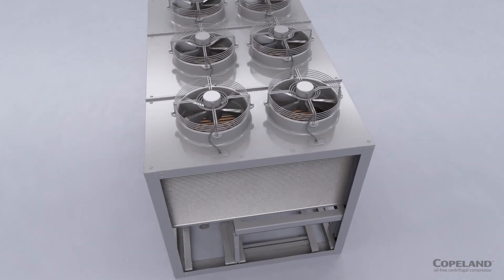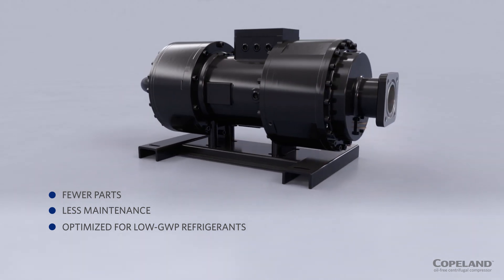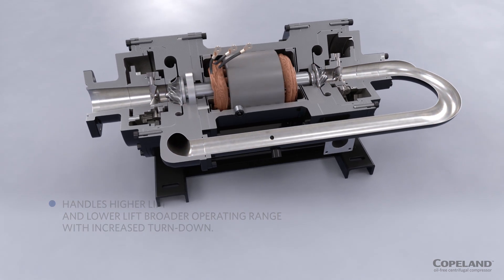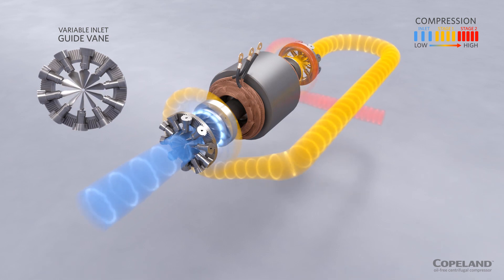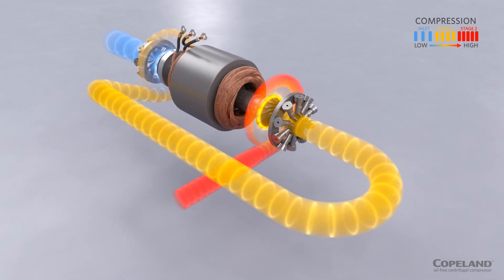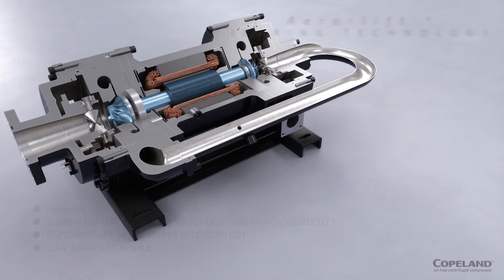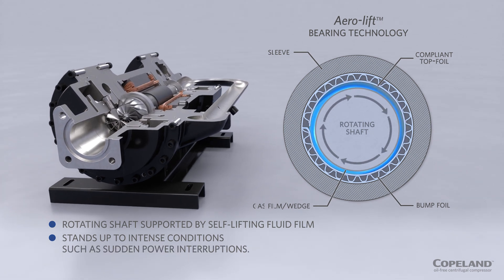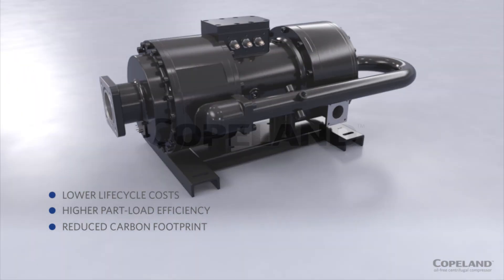Copeland™ oil-free centrifugal compressor – How it Works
The Copeland™ oil-free centrifugal compressor features a simplified design and Aero-lift™ technology for an easy-to-apply, lower-GWP compatible solution that delivers increased efficiency levels in chiller applications.